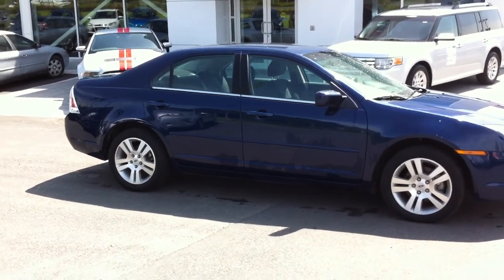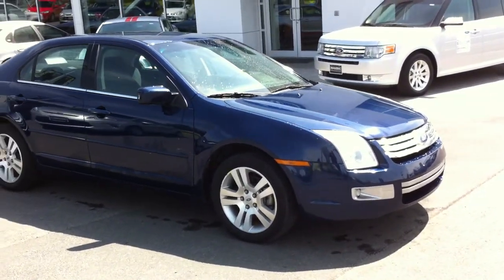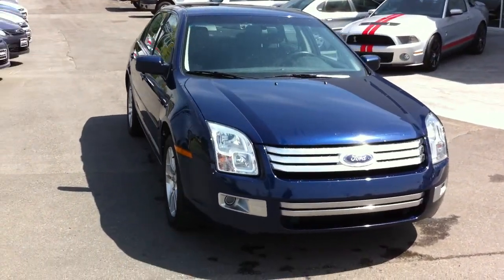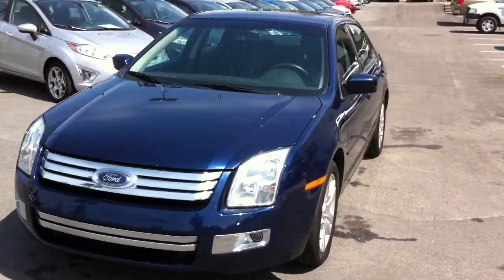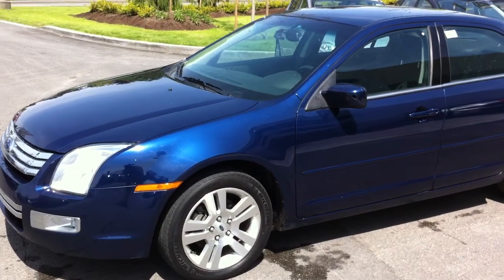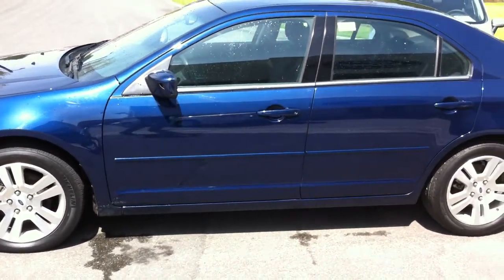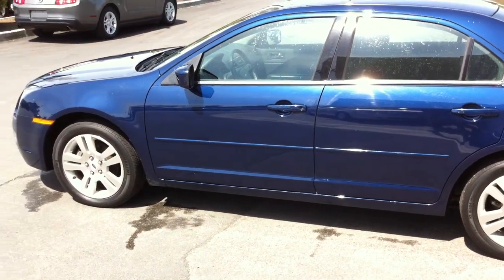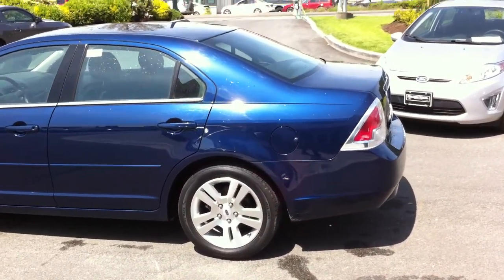STK OP12189 Fusion SEL.MOV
2006 Ford Fusion SEL